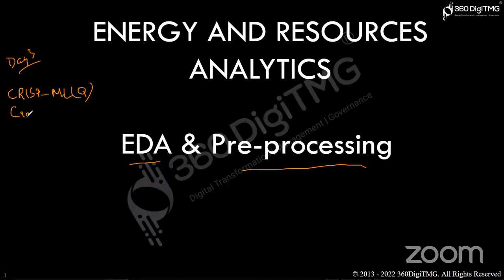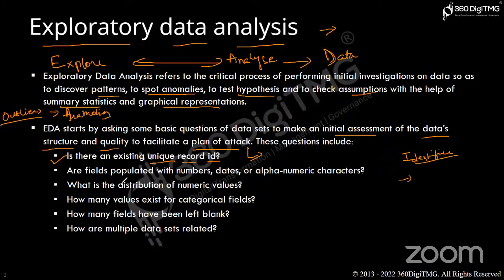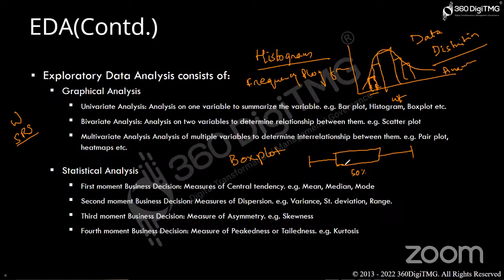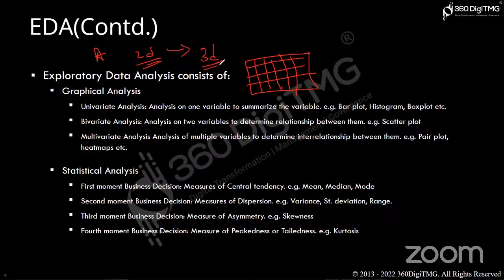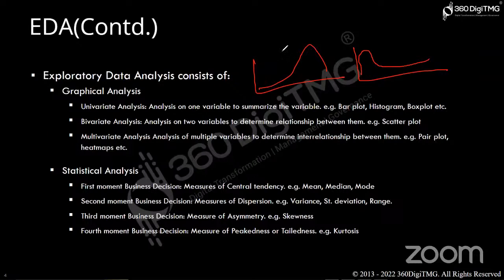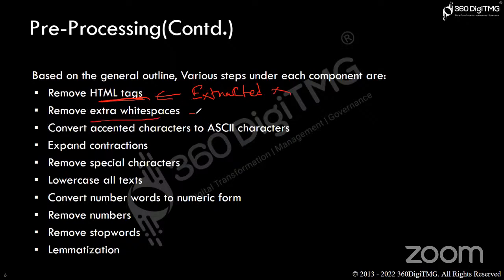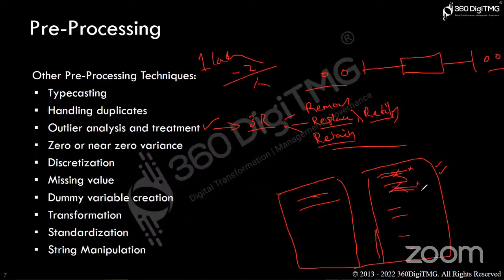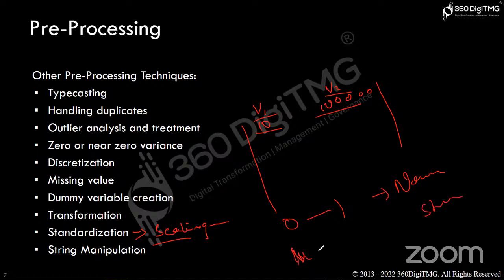Energy and Resources Analytics | 8 Hours course | Day 3 | 360DigiTMG